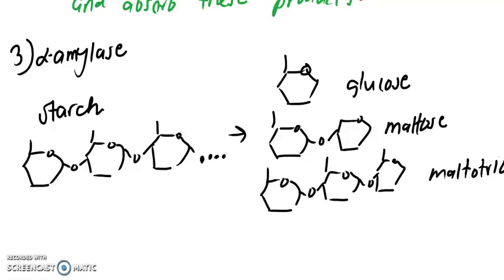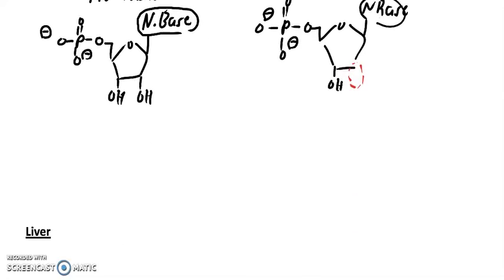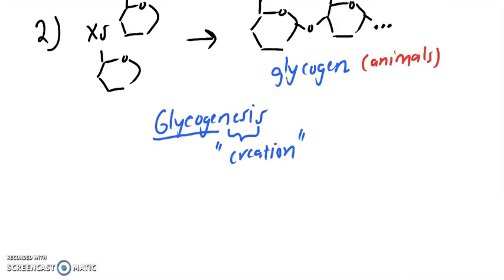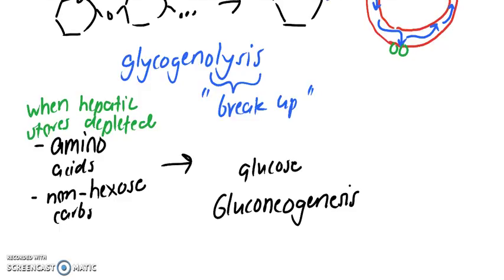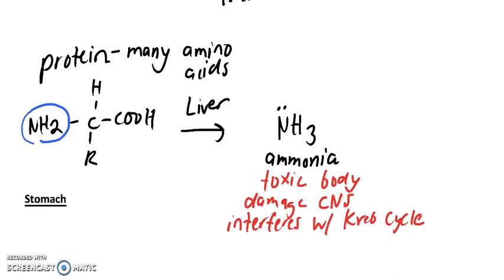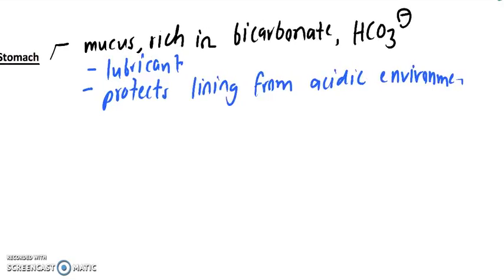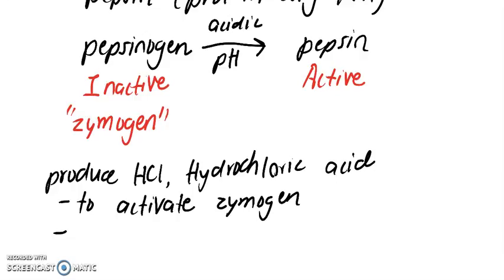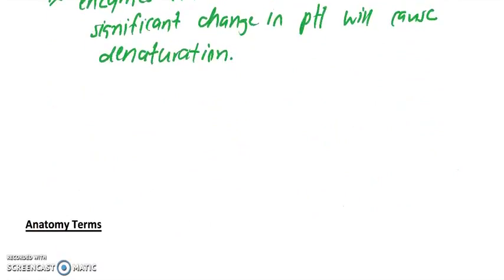Bio 2010 Lab 9 - Digestive System part 2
Bio 2010 Lab Summer 1 2018, Baruch College
Instructor: George Kobakhidze